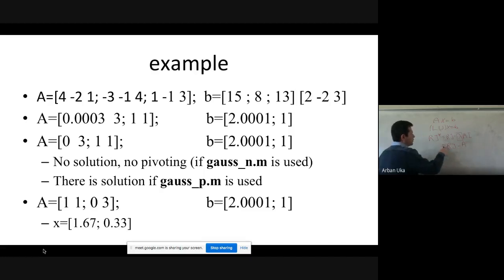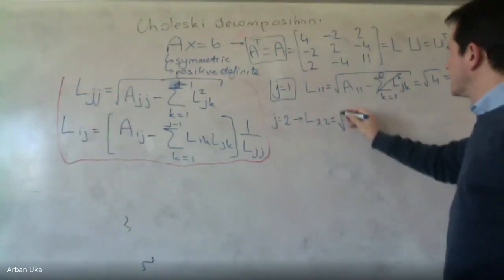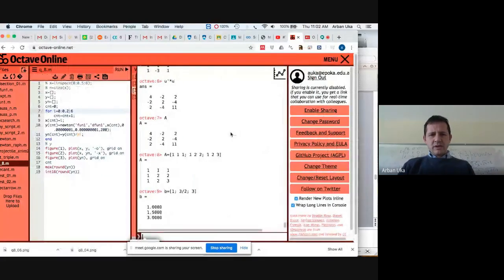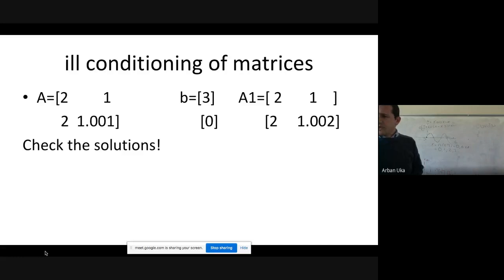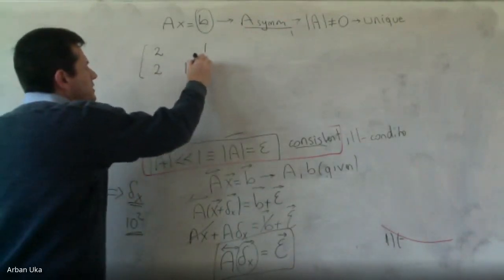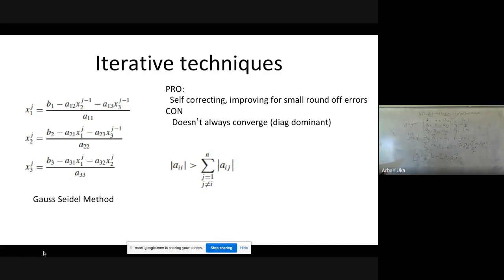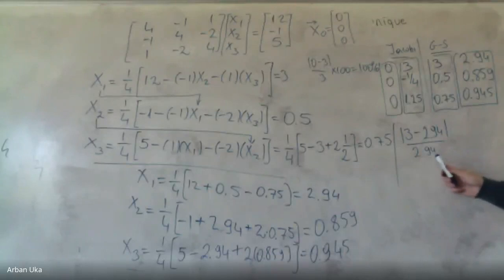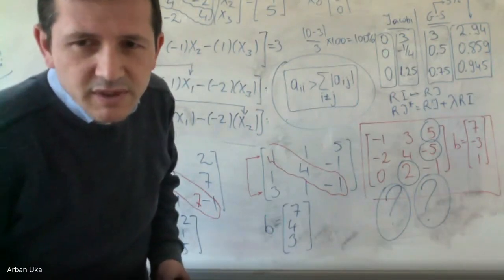MTH 206 Apr 16 2020 Choleski decomp Iterative Techniques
LU decompostion, Choleski decomposition, iterative techniques